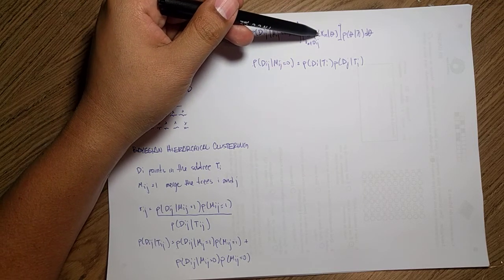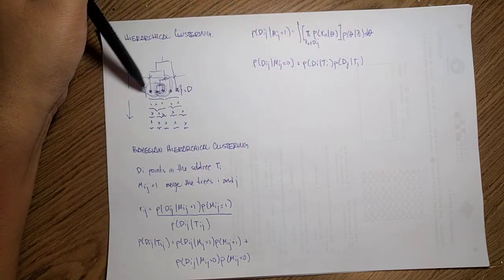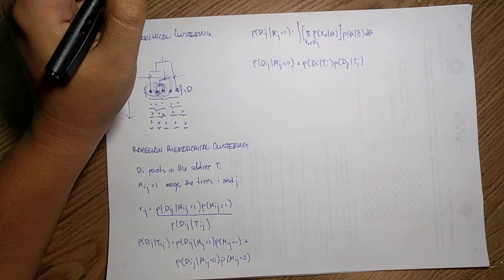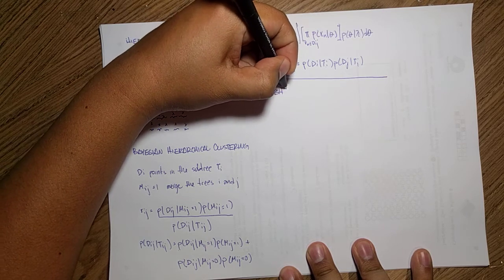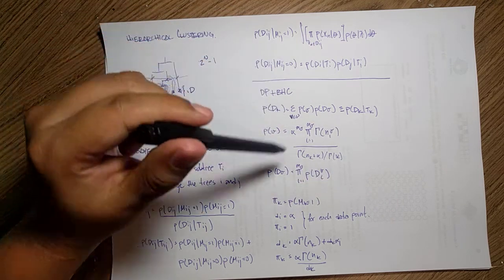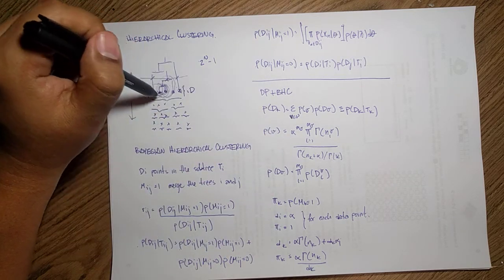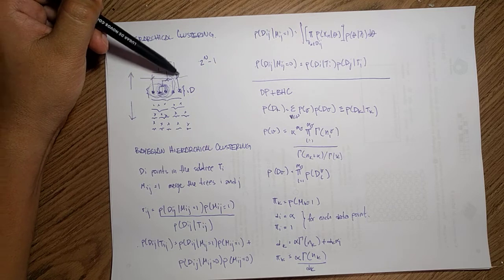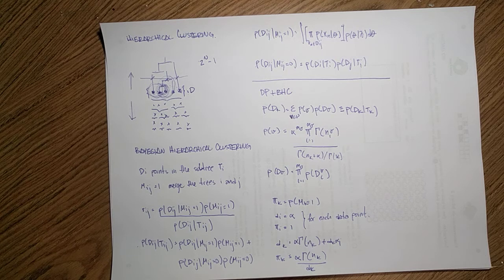S13.5 Hierarchical Clustering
Session 13: Clustering
Part 5 - Hierarchical Clustering